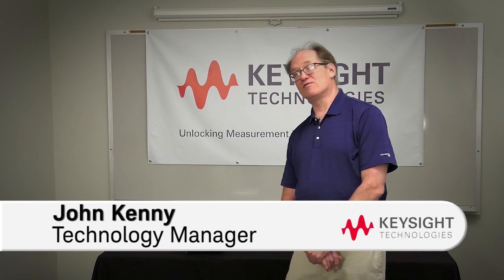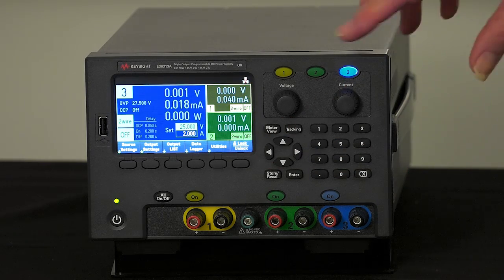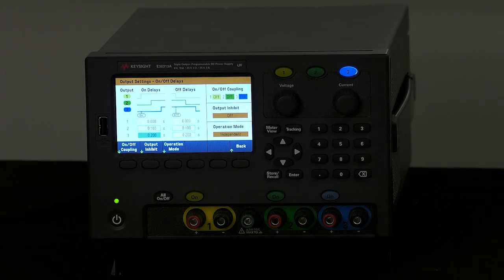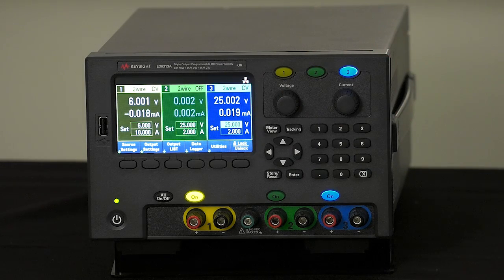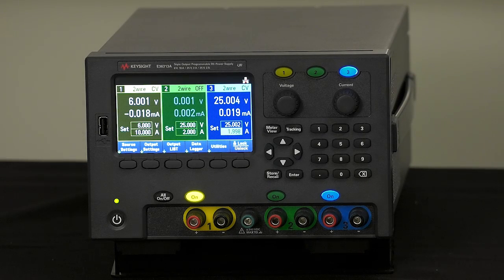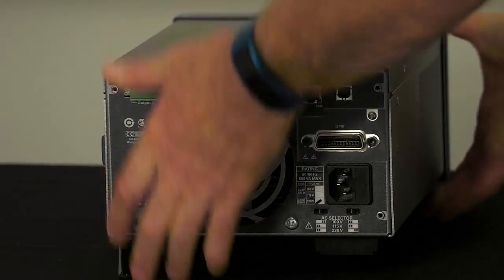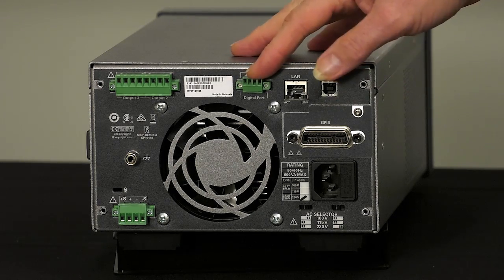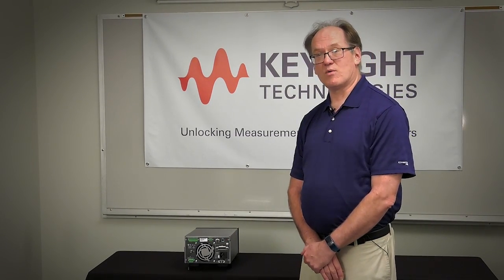E36300 Triple Output Bench Power Supply Product Overview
The E36300 Bench Power Supply is designed to replace the E3631A Triple Output Power Supply.  On the bench, the E36300 series power supply is ready for your application.  With low output ripple/noise, large graphical display, accurate measurements of a wide range of currents and voltage you can test with confidence.  The E36300 Bench Power Supply family has three models; E36311A 80W model with USB only, E36312A 80W model with LAN & USB, and the E36313A 160W model with twice the output current, LAN and USB.